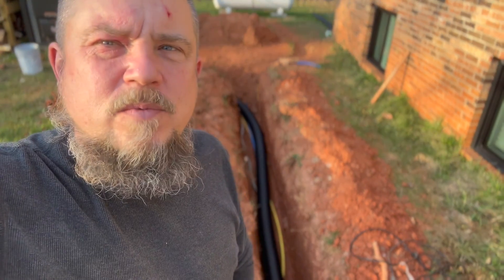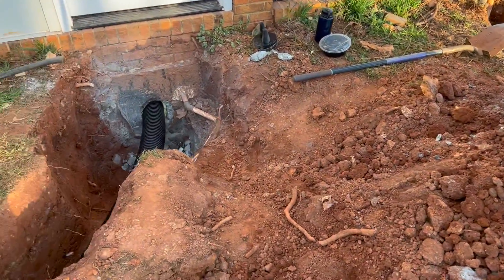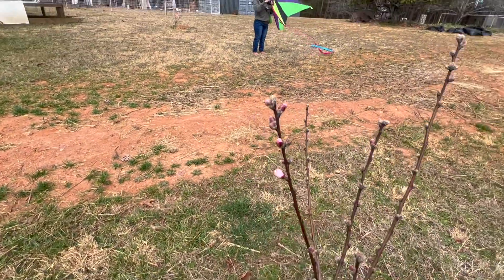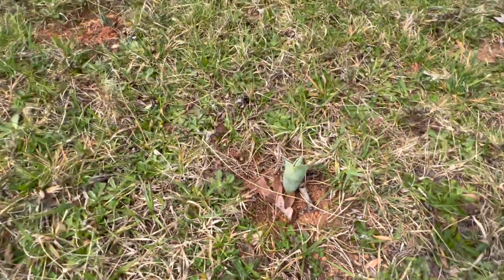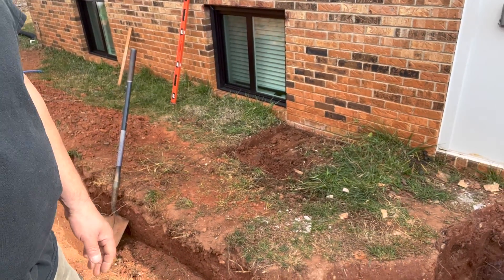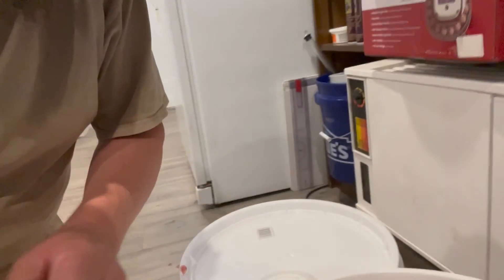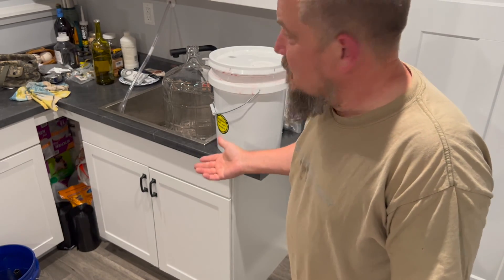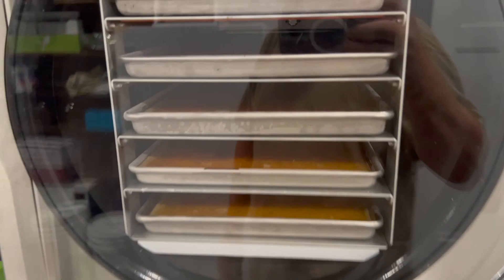Kite Flying and little updates